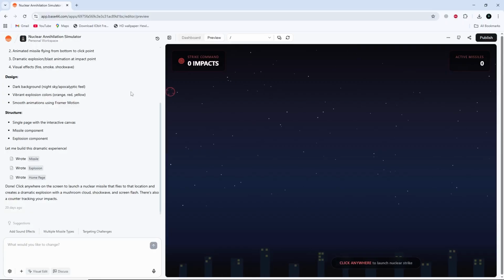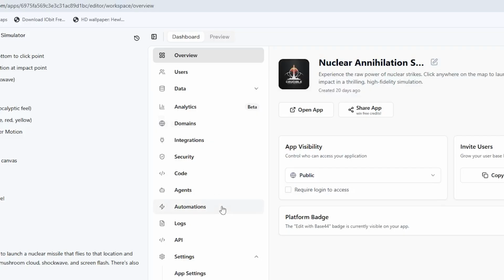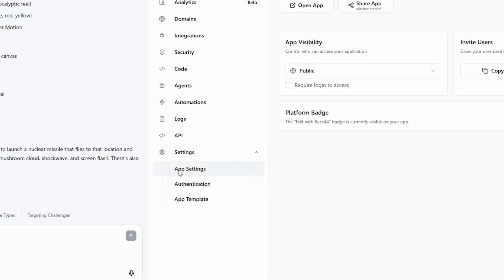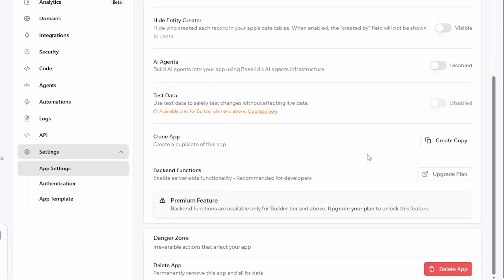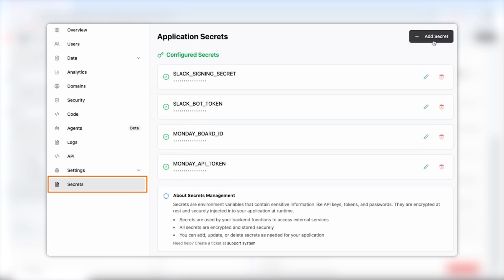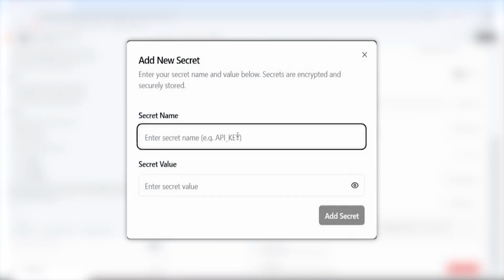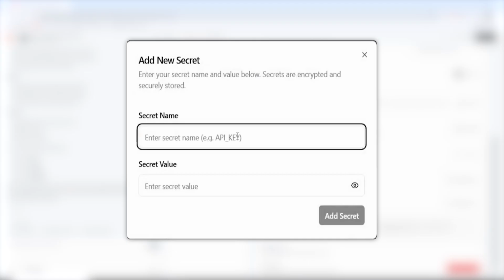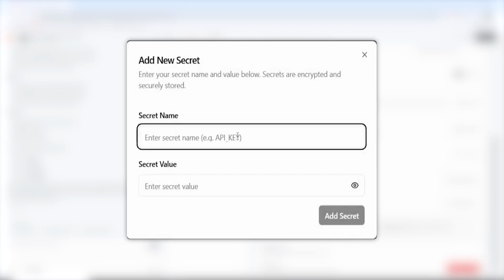How To Add Secrets In Base44 (2026) - API Key Guide!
Looking to add secrets in Base44? In this video, we'll guide you through the process of securely adding and managing secrets within the Base44 platform. Learn how to store sensitive information safely, create encrypted entries, and manage your data with ease. Perfect for developers and businesses looking to enhance their security and data privacy.